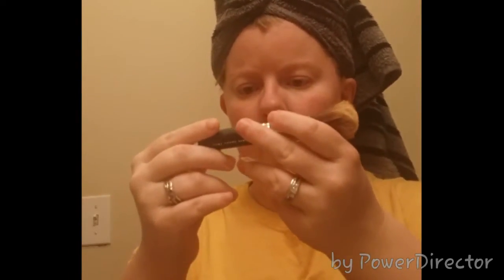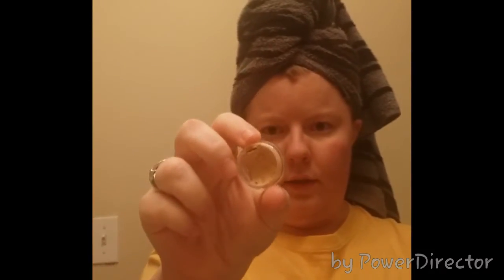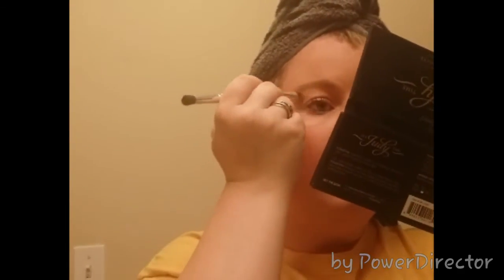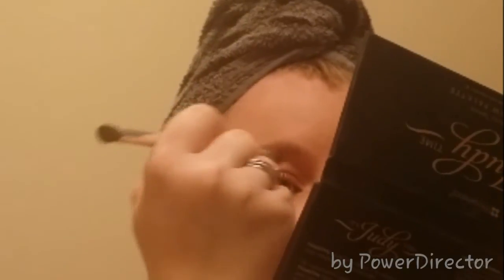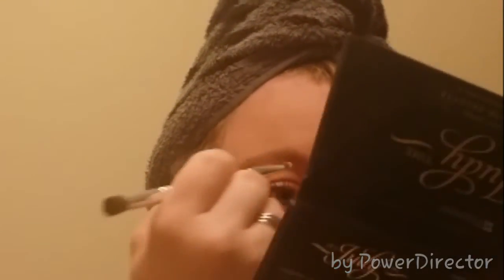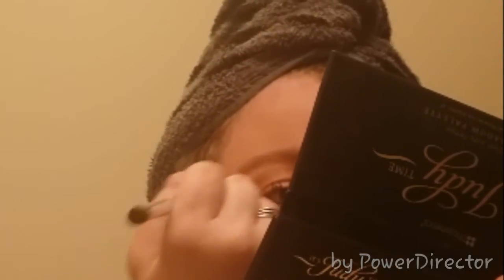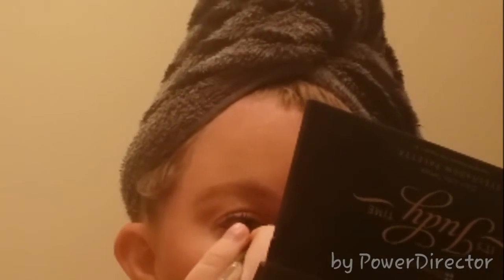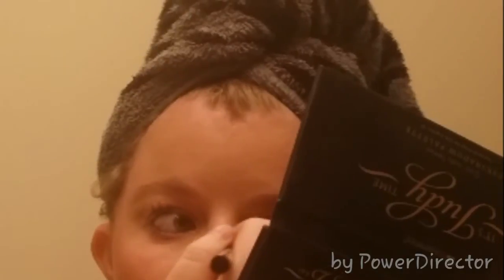EVERYDAY MAKEUP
Just me doing make on 11-11-15 before church I enjoying how you what I know about makeup and feeling pretty